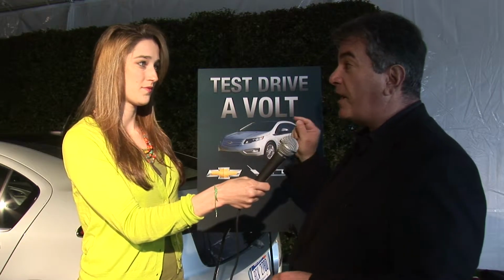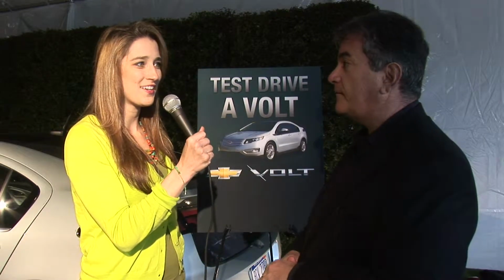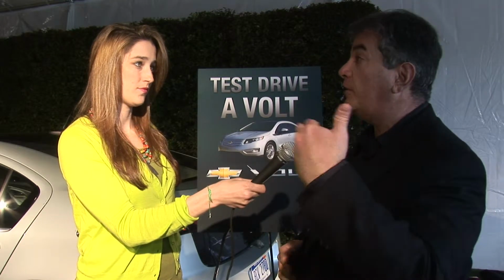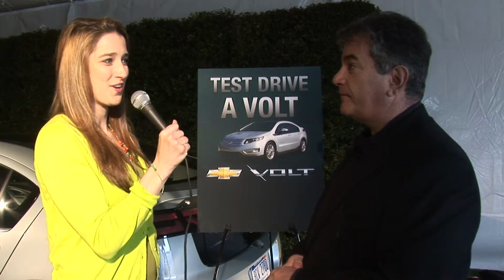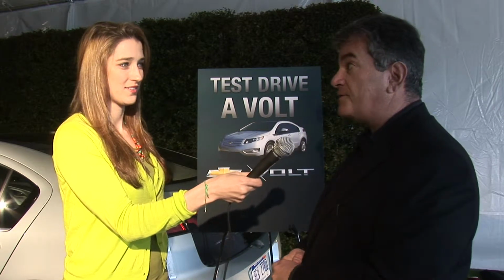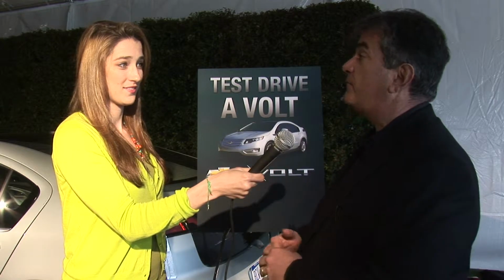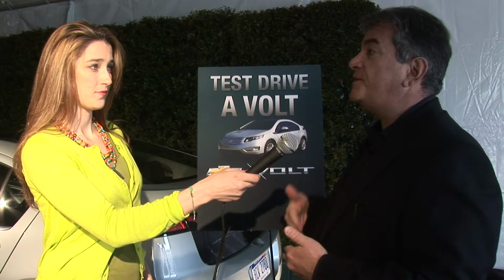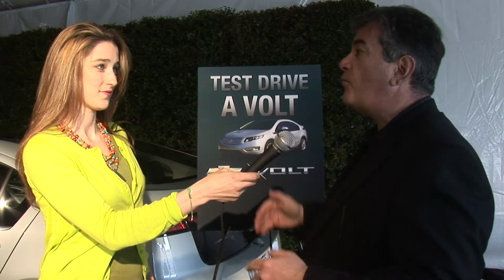Dave Chevy Volt